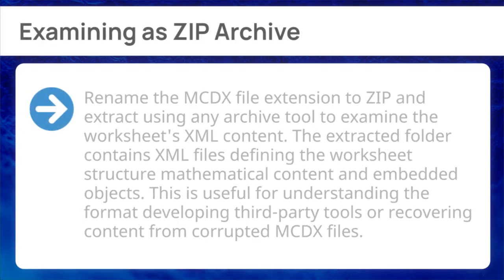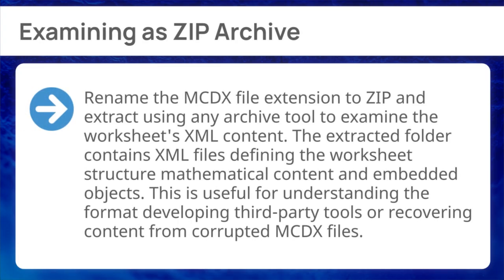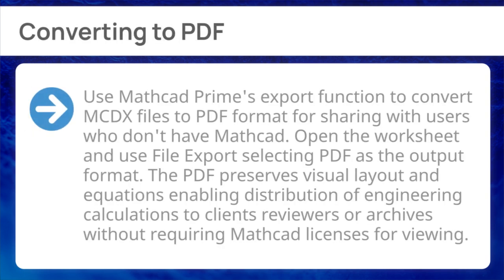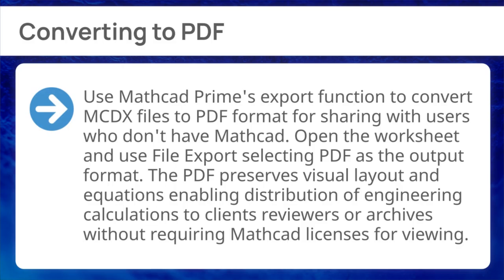How to Open MCDX Files (Mathcad Prime XML Worksheet)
If your Mathcad Prime XML Worksheet won’t open, don’t panic. In this fast guide, I’ll show you how to identify, open, and repair MCDX files on Windows — even if the file type is unfamiliar. 🪄✨ File Viewer (Universal)

An MCDX file is a worksheet created by PTC Mathcad Prime, a software for engineering calculations. Users interact with this file to perform, document, and share complex mathematical calculations and designs. It combines live math notation, text, and graphs in a single, readable document, making it essential for technical professionals.

The MCDX format is an OPC (Open Packaging Conventions) container, essentially a ZIP archive containing multiple XML and other resource files. This XML-based structure was chosen to improve interoperability, allow for easier data recovery from corrupted files, and enable programmatic access to the worksheet's mathematical and textual content.

▶ MCDX File Essentials:

- Opening in Mathcad Prime
- Rebuild corrupted MCDX file associations
- Get a clear explanation of what the MCDX file is
- Resolve Windows issues that stop MCDX from opening
- See which programs can open this MCDX file type
- Examining as ZIP Archive
- Converting to PDF
- Discover the background of the MCDX file format

▶ Best Software for MCDX:

PTC Mathcad Prime (PTC)

🛠️ Troubleshooting Steps:

1️⃣ Opening in Mathcad Prime

Launch PTC Mathcad Prime and use File then Open to load the MCDX file. The application opens the worksheet displaying mathematical content with live calculations. Edit equations modify variables and add new calculations as needed. Mathcad Prime recalculates automatically updating dependent calculations and plots throughout the worksheet for engineering analysis.

2️⃣ Examining as ZIP Archive

Rename the MCDX file extension to ZIP and extract using any archive tool to examine the worksheet's XML content. The extracted folder contains XML files defining the worksheet structure mathematical content and embedded objects. This is useful for understanding the format developing third-party tools or recovering content from corrupted MCDX files.

3️⃣ Converting to PDF

Use Mathcad Prime's export function to convert MCDX files to PDF format for sharing with users who don't have Mathcad. Open the worksheet and use File Export selecting PDF as the output format. The PDF preserves visual layout and equations enabling distribution of engineering calculations to clients reviewers or archives without requiring Mathcad licenses for viewing.

Timestamps:

00:00 - MCDX File Opening Guide
00:25 - What is a MCDX File?
00:47 - Exploring the MCDX Format Structure
01:09 - Best Tools for MCDX
01:26 - Ways to Open MCDX
01:51 - Debugging MCDX Files
03:08 - Opening without Specific Software